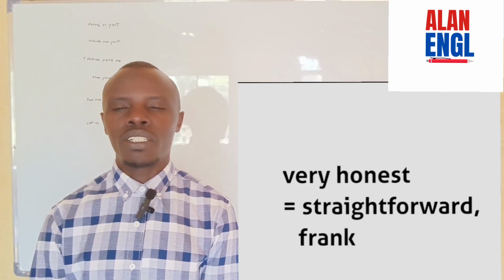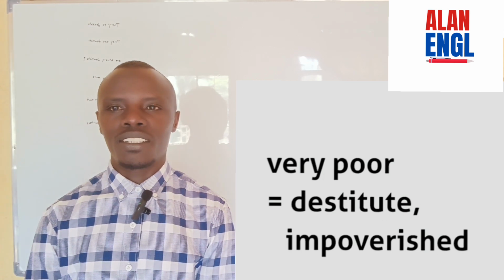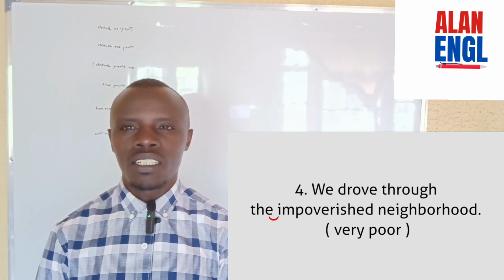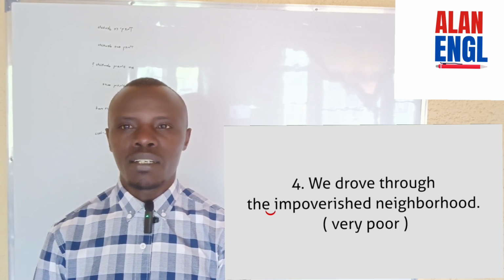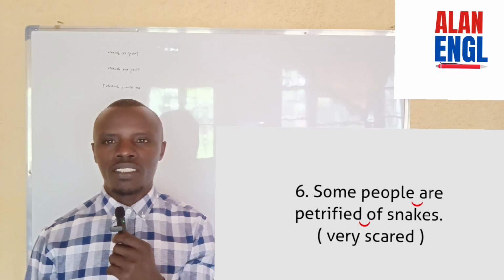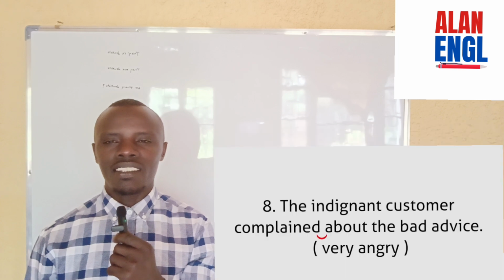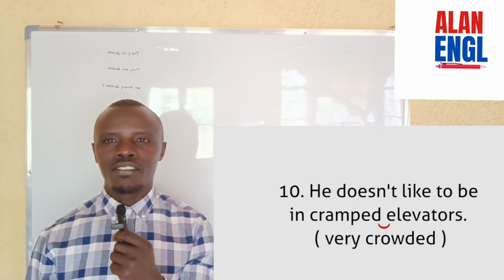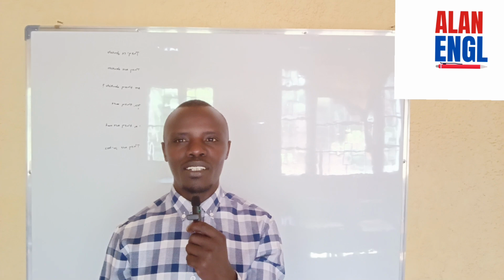Stop Saying "Very"! Use These 10 Advanced English Words Instead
Want to sound smarter and more fluent in English? 🚀
In this lesson, I’ll teach you 10 powerful and advanced English words you can use instead of “very”.
Say goodbye to “very tired” or “very good” — learn better words that will boost your vocabulary and impress others!

🌍 Explained in Kinyarwanda for easy understanding